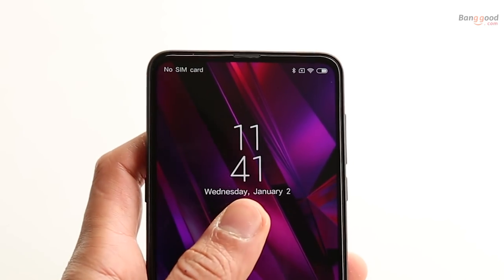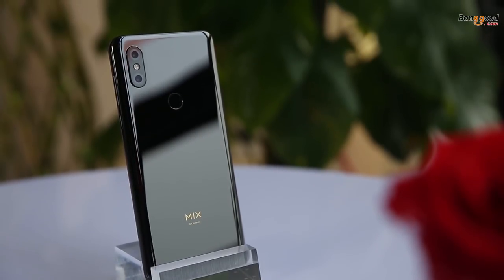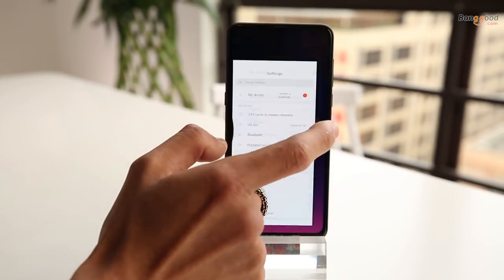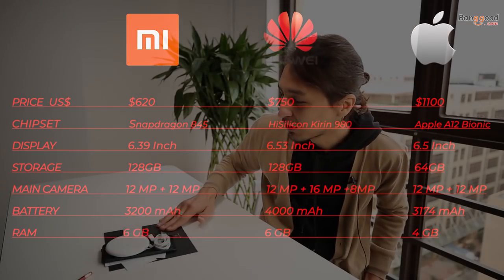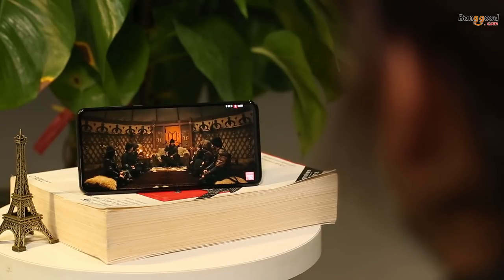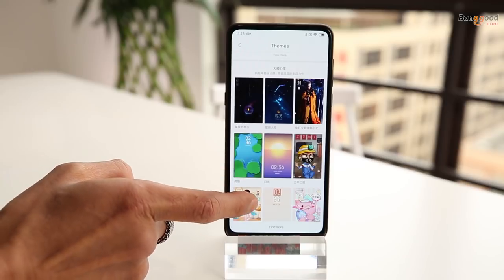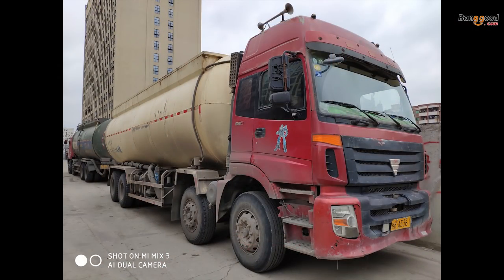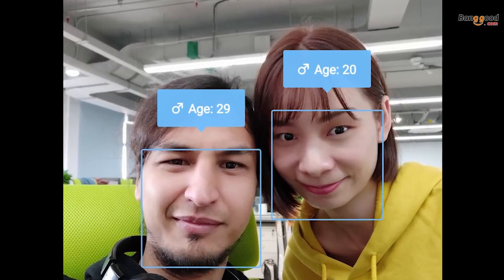Xiaomi Mix3 The Best Notch Less Phone 2019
DESCRIPTION:
Mi Mix 3 is made of ceramic 8 mm thick 218 grams.
Chipset Snapdragon 845, 6 GB of RAM LPDDR4x GPU Adreno 63O storage 128GB.
6.39inch Full-Super AMOLED screen with the resolution of 2340x1080 pixels.
3200-mAh Li-poly battery

Dual main camera
Wide-angle lens 12 MP SONY imx363 +12MP telephoto lens
2PD Dual Pixel autofocus
Max resolution up to 4032 pixels by 3024 pixels
f/1.8 aperture
And Optical image stabilizer

4K, 1080p video recording, 30fps, 60fps
Slow Motion video recording, 120fps/240fps/960fps

Dual front Camera
24.0MP Sony IMX576 +2.0MP OV02A10
Selfie light
AI Beautify
Selfie countdown
Face recognition
Mirror
HDR

This channel has been created to present with you the goods for your desire and needs. We have a wide range of 200000 products in different categories.